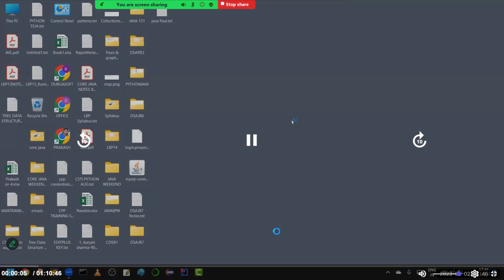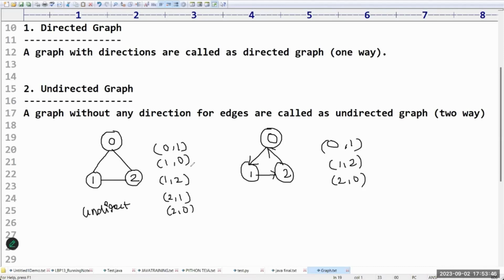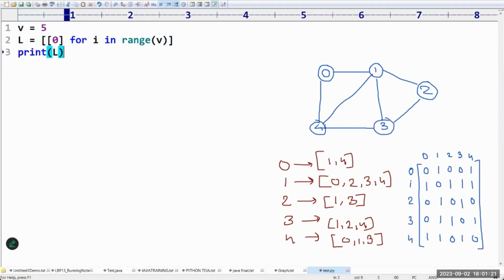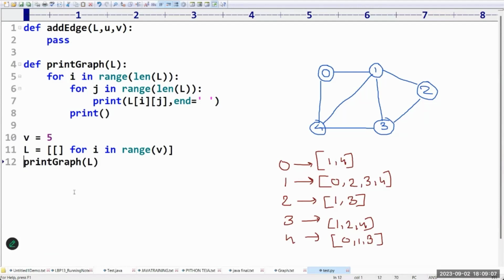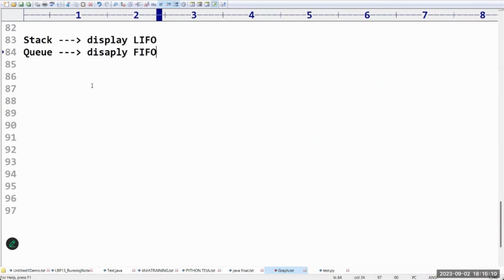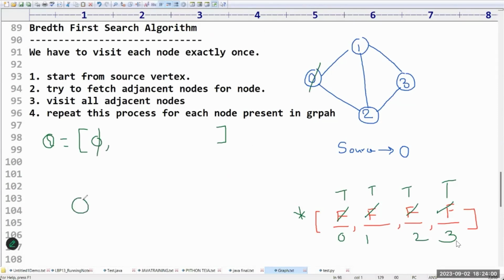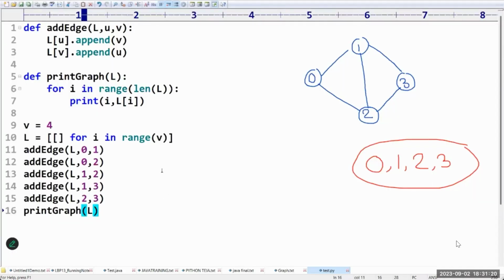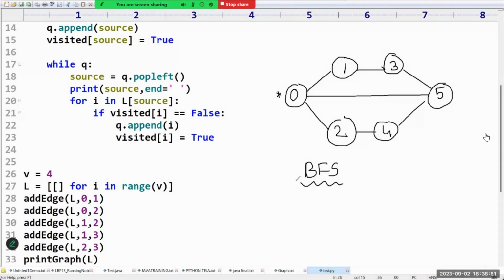dsa graph 1 0